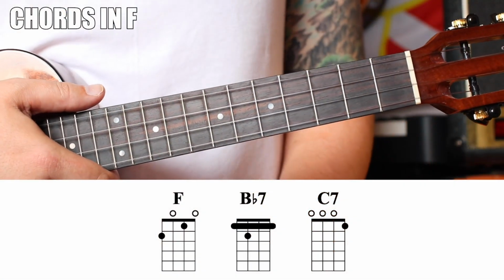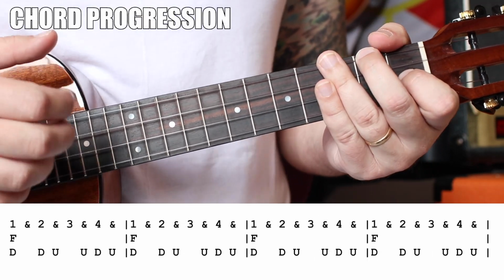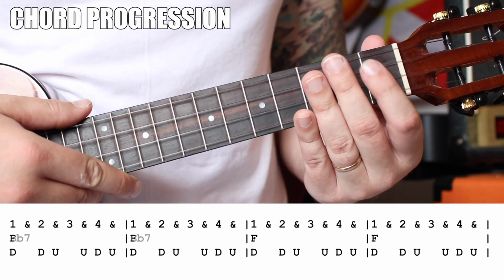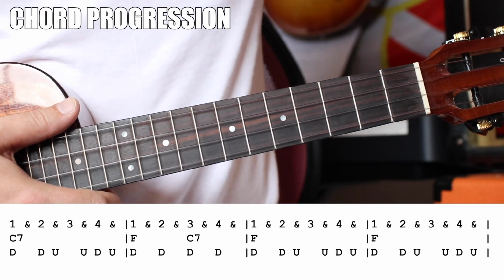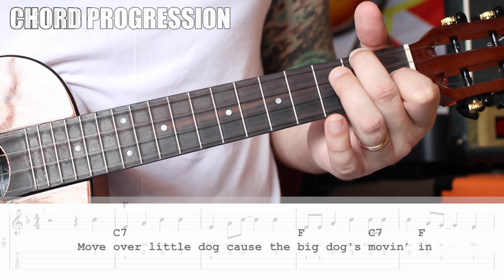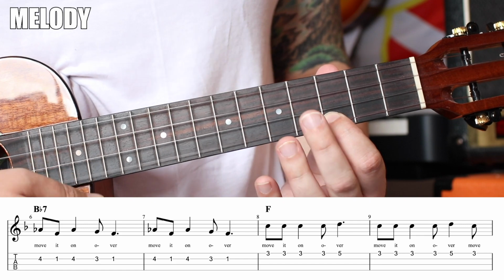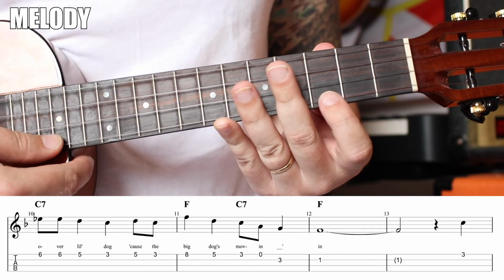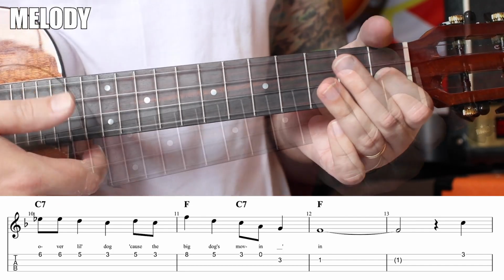Move it On Over - Hank Williams - Beginner Ukulele Tutorial with Melody, Tabs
New Ukulele Tutorials every Wednesday and Saturday

Today we are going to learn another easy Hank Williams classic. Hank is a great artist for beginner musicians as the harmony is fairly basic, but that also shows that you can create a incredible and beautiful song with three basic and simple chords. This song loosely follows a 12 bar blues format but it wouldn't really be considered a blues song as the 1 chord ins't a 7 and there isn't a call and response vocal phrase but rather a more traditional style of melody. This tutorial will walk you through how to play the chords, the strum pattern and after putting all those pieces together we will also break down the melody note for note as well so you can play an instrumental version, compose a chord melody version, or you can play just the melody to help you learn how to to sing the song.